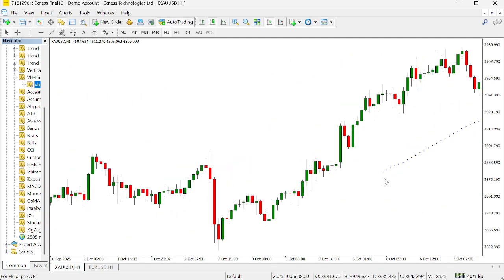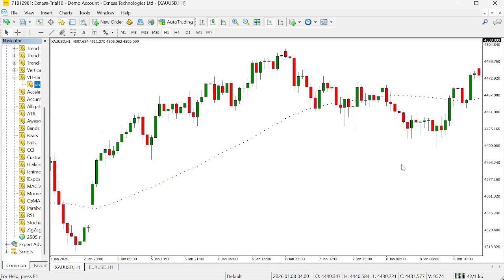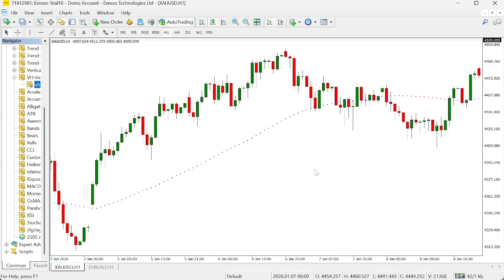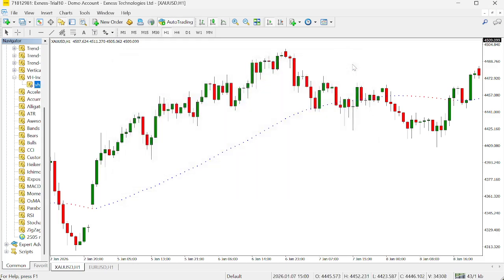VH Indicator for MT4 - Volume Intensity And Volatility Strength Tool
The VH Indicator for MT4 measures volume intensity or volatility strength to identify significant price moves, early trend shifts, and breakout conditions, displaying histogram bars, color-coded signals, threshold lines, and directional arrows that alert traders when volume spikes or volatility surges precede large directional moves.

In this video, you will learn how the indicator confirms breakouts with rising volume or volatility spikes, analyzes trend strength through momentum monitoring, detects reversals with divergence signals, and supports scalping and risk management, and why combination with moving averages, MACD, RSI, support and resistance, or candlestick patterns creates multi-layered confirmation despite false signals in low-liquidity environments and reactive rather than predictive nature.